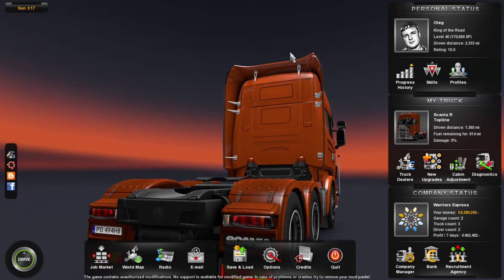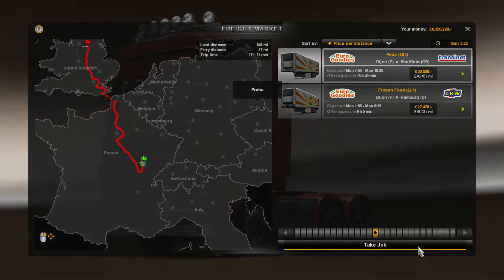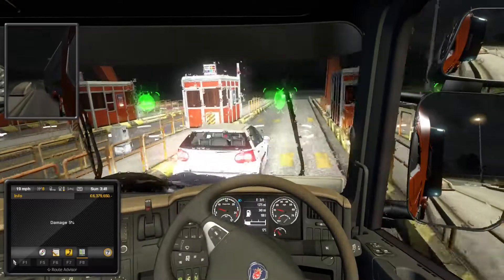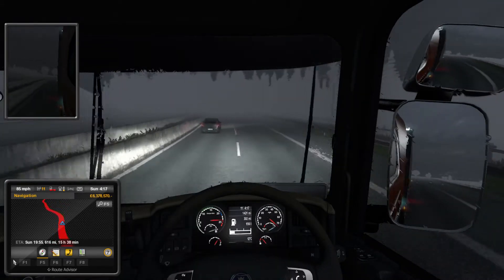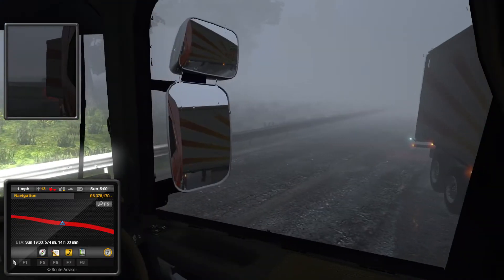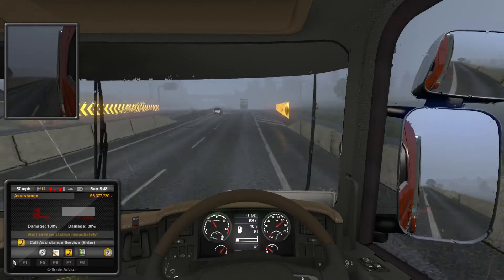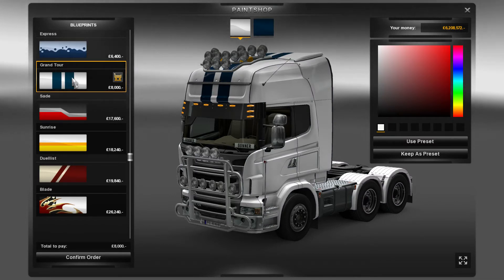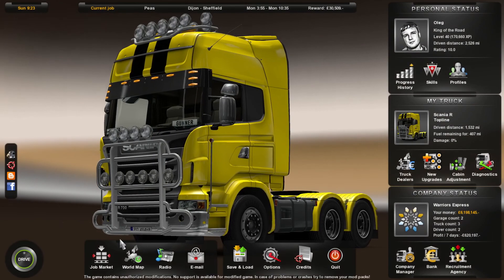Euro Truck Simulator 2 | ULTRA 1080P RAIN! | Ep #37